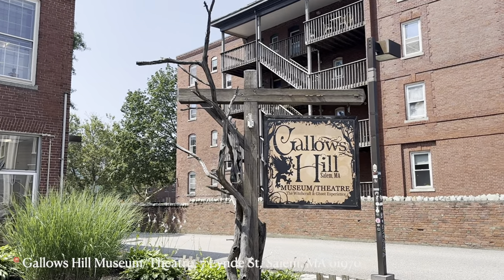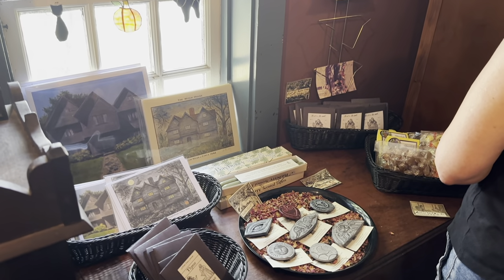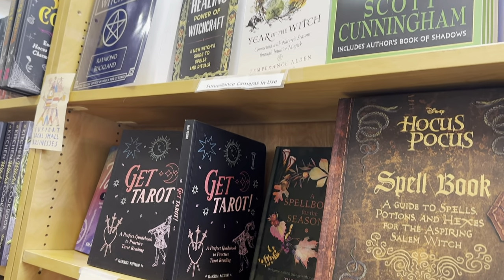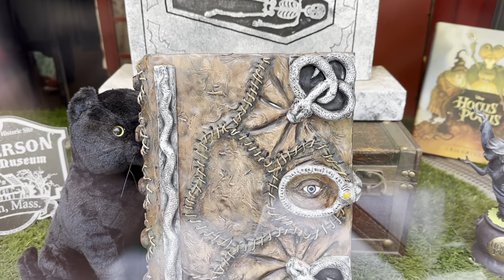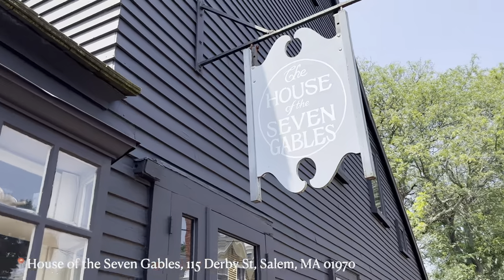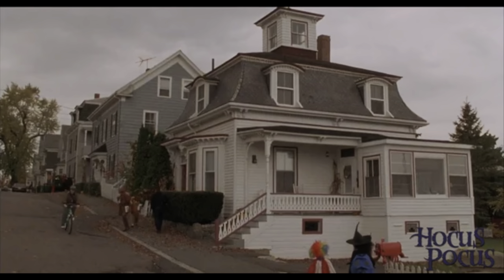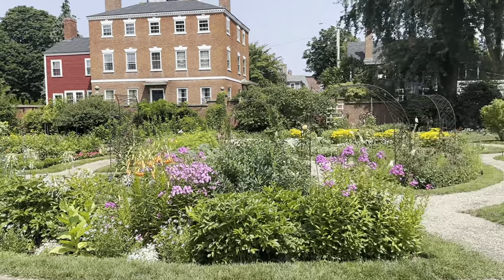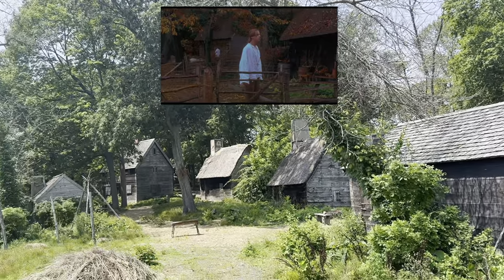SALEM MASSACHUSETTS: Hocus Pocus Movie Locations, Top Things to See and Do in Salem at Halloween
Grab my USA East Coast Road Trip travel guide eBook here. It's 91 pages of information you need to plan the perfect road trip from New York to Maine and everywhere in between

Timestamps:
0:38 Salem City
3:20 Hocus Pocus Filming Locations

🎃 Join me on a spellbinding journey as I explore the enchanting town of Salem, Massachusetts, and explore the iconic filming locations from the Halloween classic, "Hocus Pocus"! 🌙

🔮 In this adventure, I'll take you through the historic streets of Salem, a city steeped in centuries of rich history and lore. Discover the magic that surrounds Salem, from its bewitching architecture to its eerie legends.

🏰 The tour begins by delving into the heart of Salem, where we'll visit the bewitching Salem Witch Museum, a somber reminder of a dark chapter in the town's history.

📜 We'll also step inside the spellbinding Witch House, the only structure in Salem with direct ties to the Witch Trials of 1692. Learn about the town's enigmatic past, and how it continues to captivate visitors from all over the world.

🎥 And of course, no visit to Salem is complete without a pilgrimage to the famous filming locations from Disney's "Hocus Pocus." We'll take you to Max and Dani's house, the Sanderson Sisters' lair, and other iconic spots from the movie. Explore the same streets where Max, Dani, Allison, and Binx thwarted the wicked Sanderson Sisters in the ultimate Halloween adventure!

🔥 Prepare to be entranced by the history, the mystery, and the movie magic that Salem, Massachusetts, has to offer. Whether you're a fan of the supernatural, a history buff, or simply looking for a spooky adventure, this video is sure to cast a spell on you.